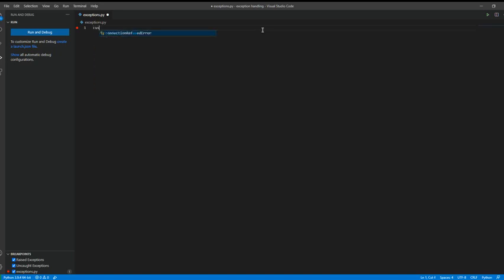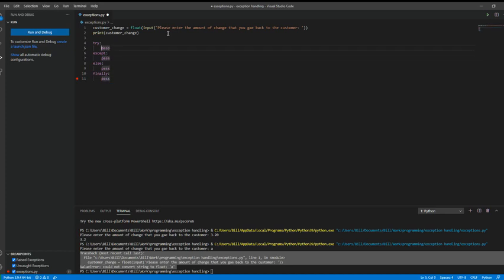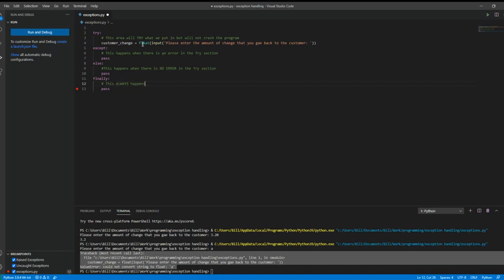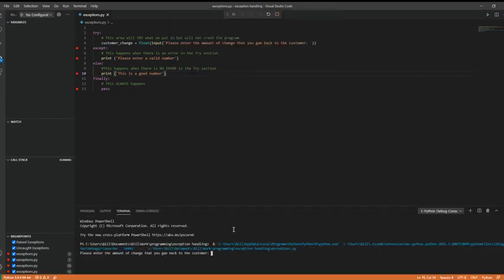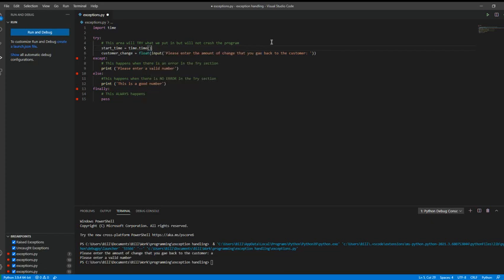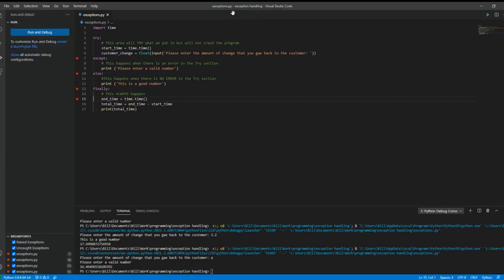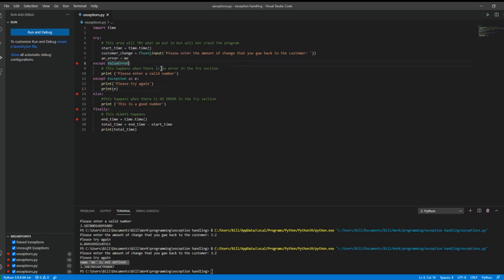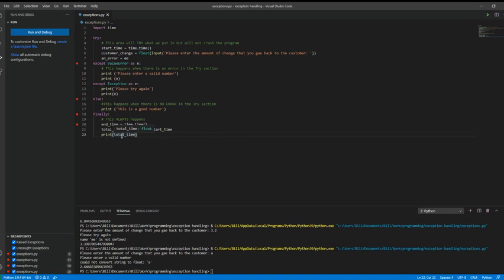Exception Handling in Python